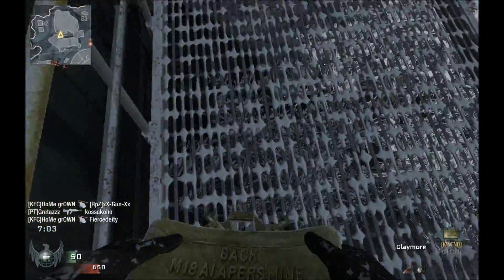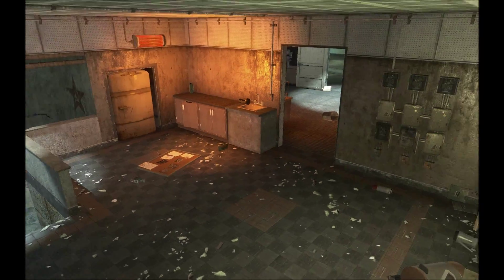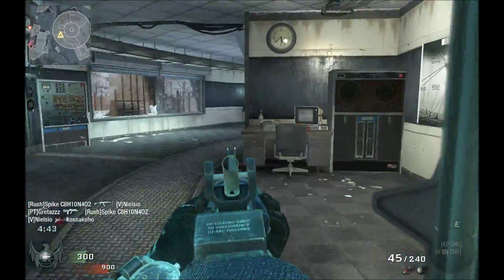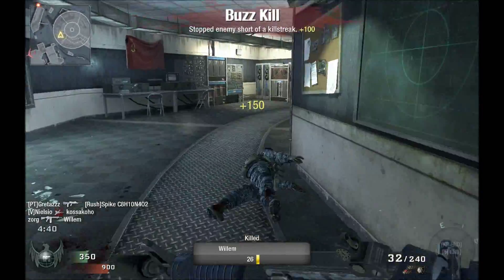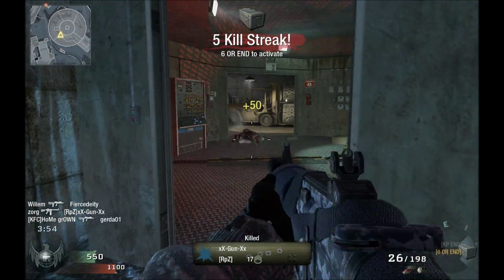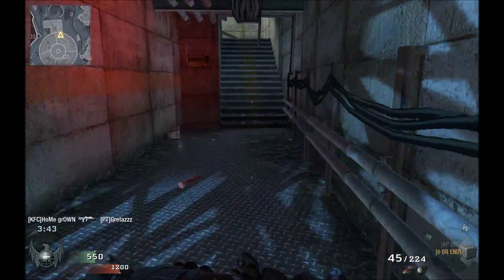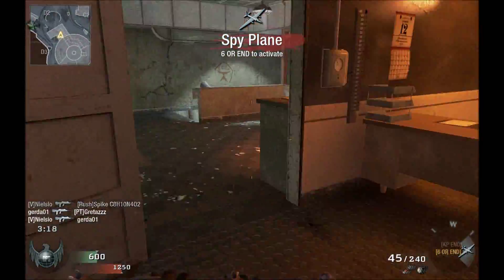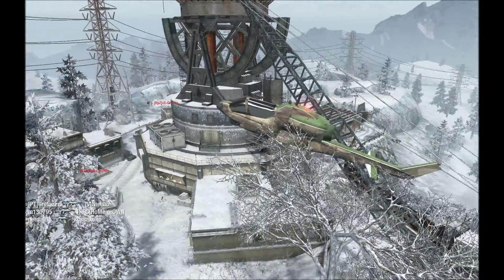Minor comeback in call of duty black ops (PC)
second try.